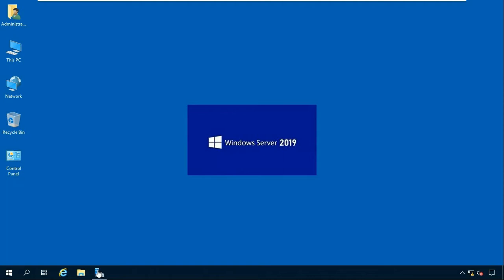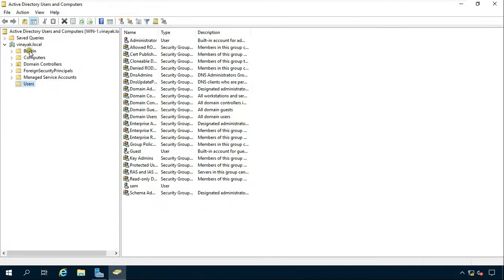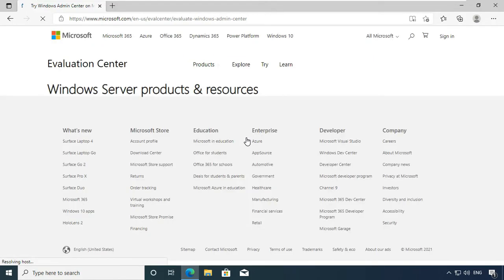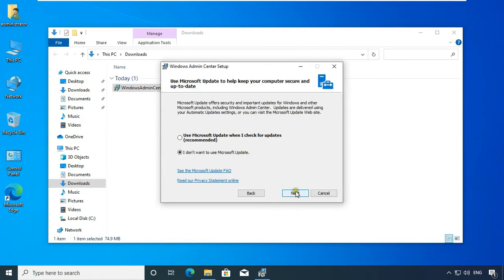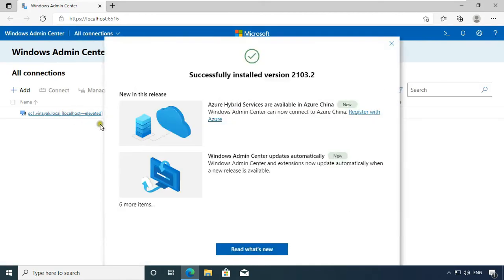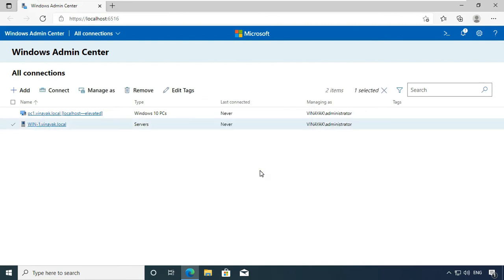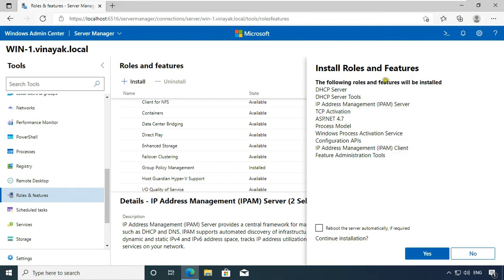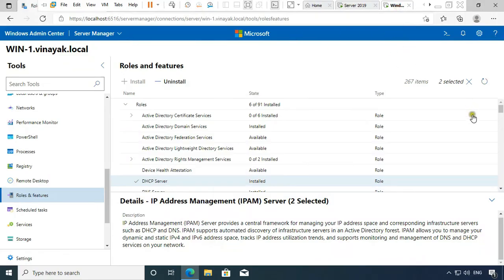How to Download & Install Windows Admin Center on Windows 10 !! Manage Server through Windows 10 !!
Hello Everyone, Today in this video i going to show you How to Download & Install Windows Admin Center on Windows 10 machine. you can same step perform on Windows Server Machine as well.

Install and Configure Windows Admin Center on Windows Server 2019/Windows 10
Installation of Windows Admin Center Step by Step
Install Windows Admin Center | Microsoft Docs
Download and install Windows Admin Center
How do I get to the Windows administrator Center?
What is Windows admin center in Server 2019?
What does Windows admin center cost?
How to Download Windows Admin Center (And Set Up)
How to Manage Windows Server from Windows Admin Center
Windows Admin Center (WAC) - Installation and Configuration
Windows Admin Center: How to setup WAC | Learn [Solve IT]
how to install windows admin center on server 2019
Installing Windows Admin Center on Windows Server 2019